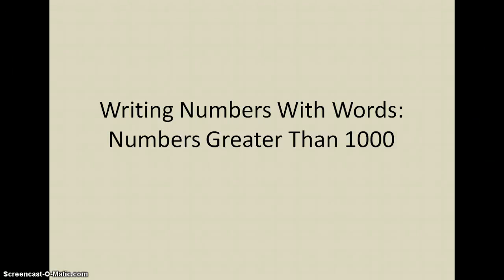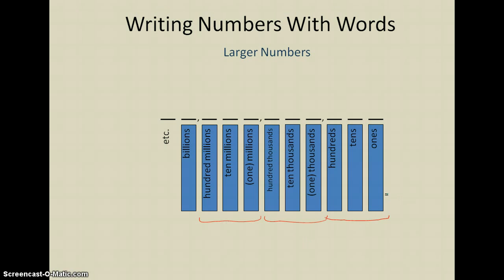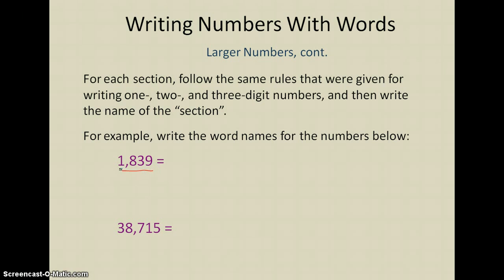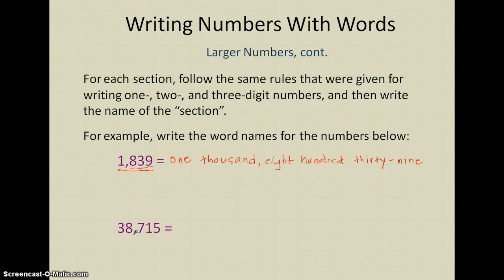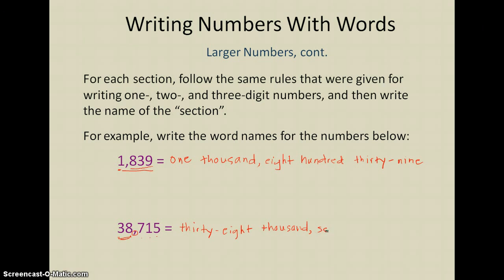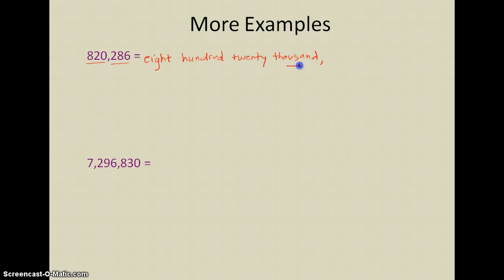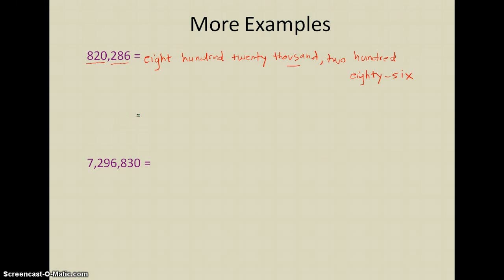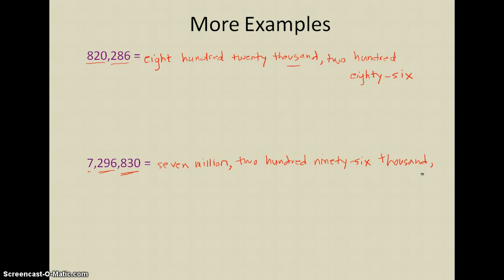Writing Word Names For Numbers Greater Than 1000